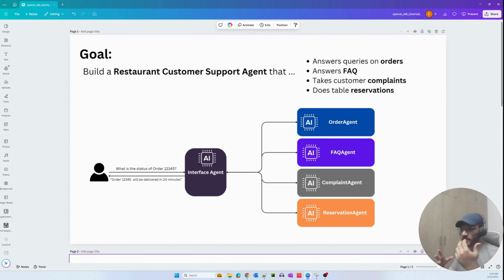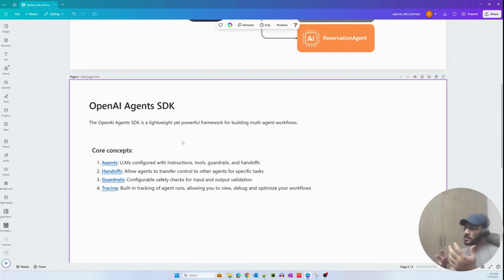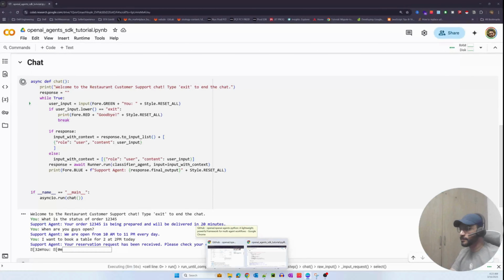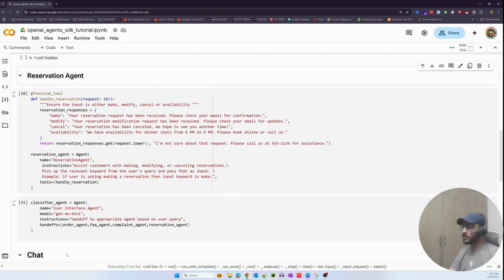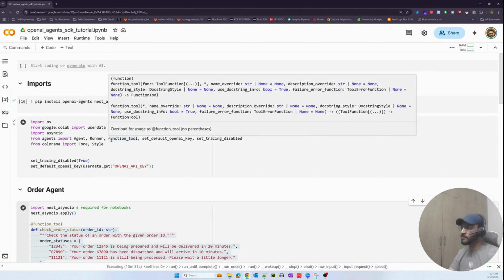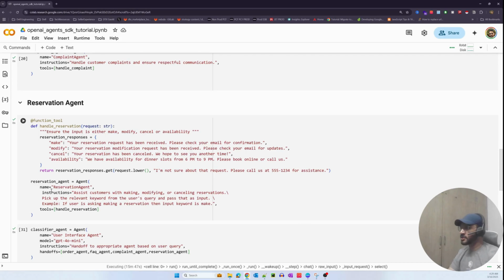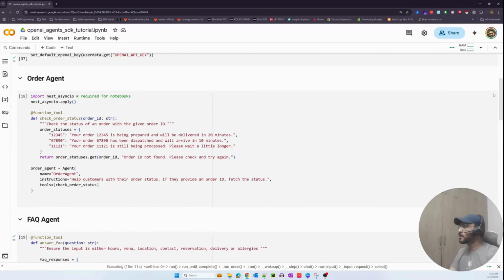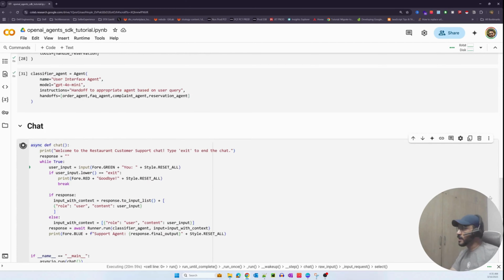🚀 Building AI Agents with OpenAI's Agents SDK | Multi-Agent Customer Support Bot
Want to build powerful AI agents for customer support? In this video, we dive deep into OpenAI's Agents SDK to create a multi-agent system for a restaurant's customer service. Learn how to handle orders, FAQs, complaints, and reservations using AI-driven automation. Plus, see how guardrails ensure responsible AI interactions!

🔹 What you'll learn:
✅ How to use OpenAI's Agents SDK
✅ Setting up multiple AI agents for different tasks
✅ Live demo of an AI-powered restaurant chatbot